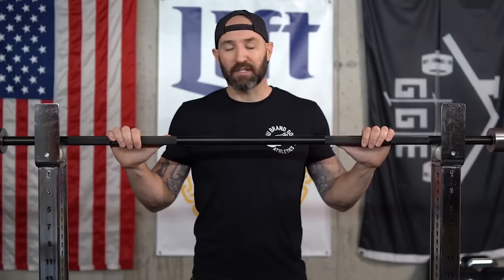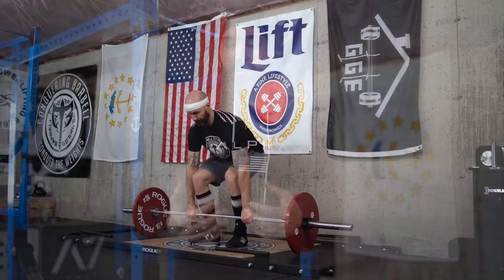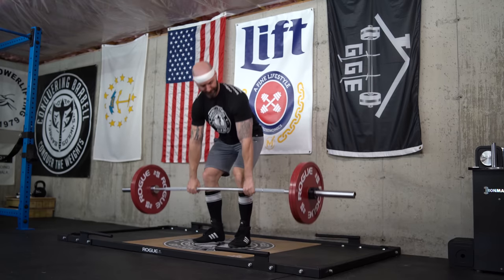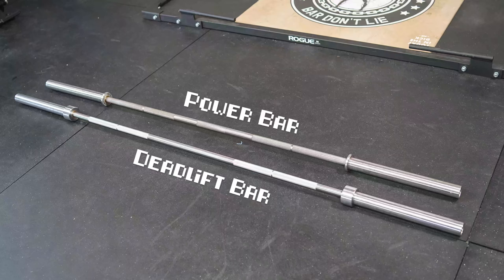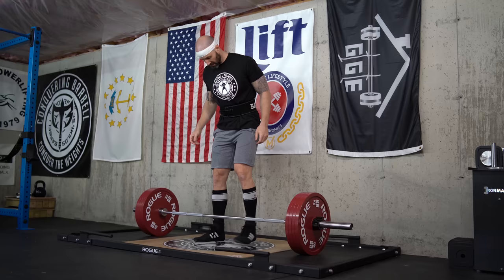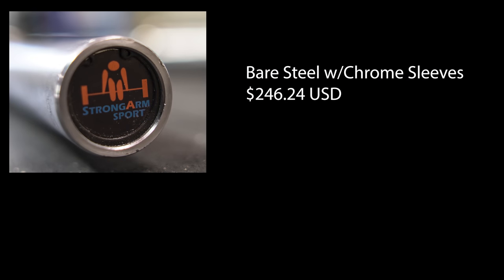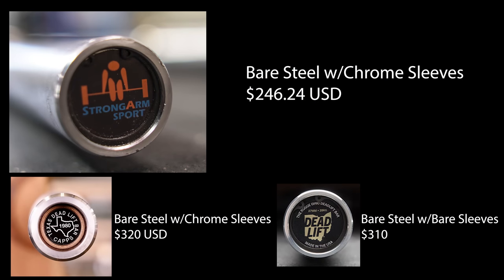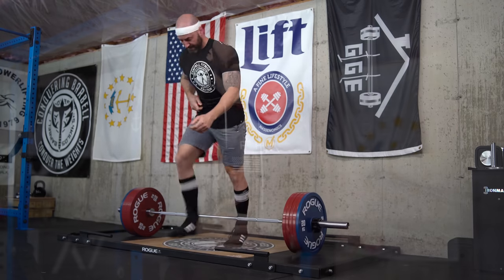StrongArmSport - Conventional Deadlift Bar Review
Today we take a look at a new deadlift bar from StrongArmSport. One of the most unique things about this bar is that it comes in variants for both sumo and conventional pullers. It also is the lowest price option available when it comes to deadlift bars, the question is, does it pull it's weight in the battle of the best?